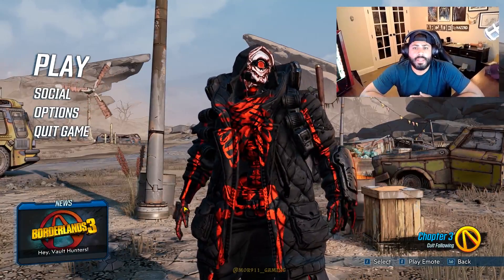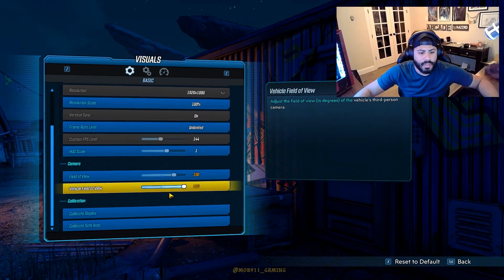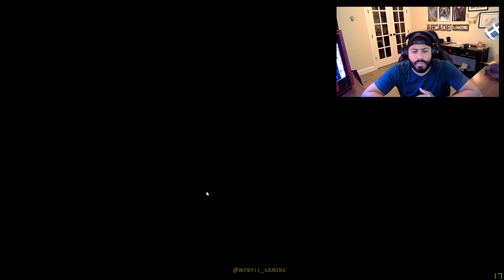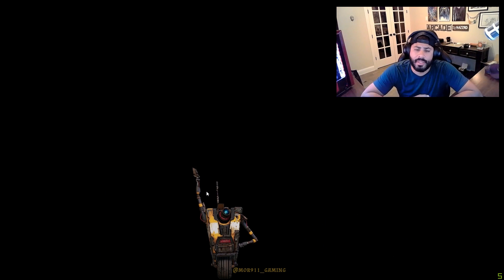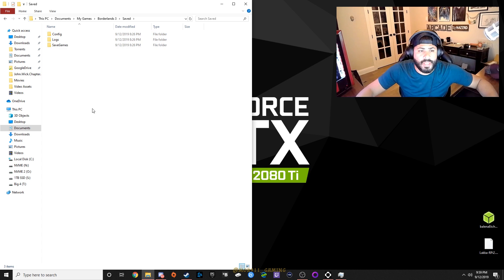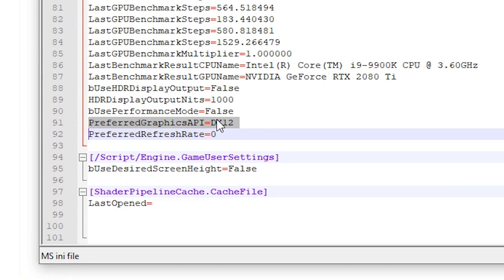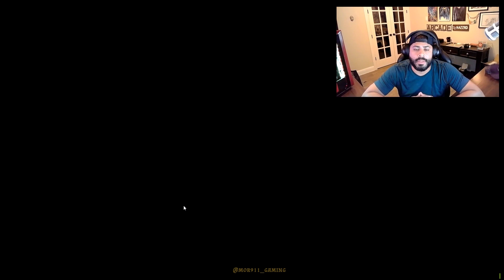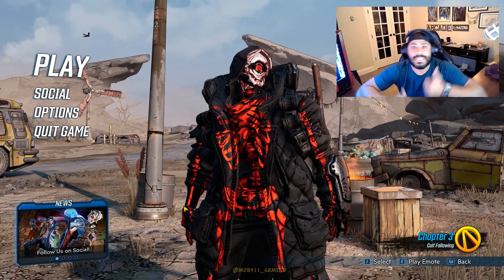Borderlands 3 DX12 Endless Loading Fix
If you try to enable DX12 on Borderlands 3 and get stuck in loading forever, this well help you set back to DX11 and it will work again.